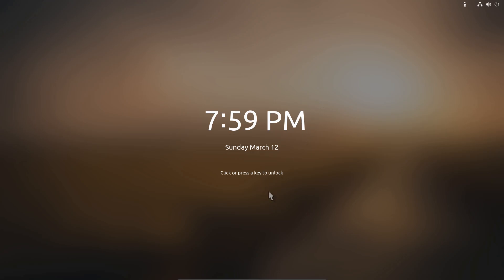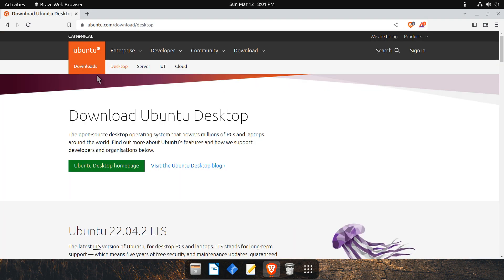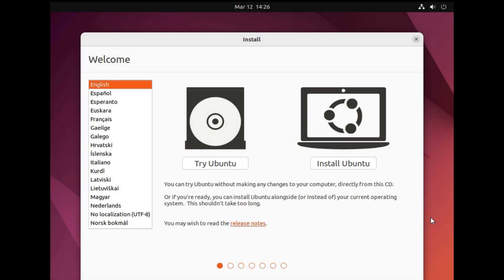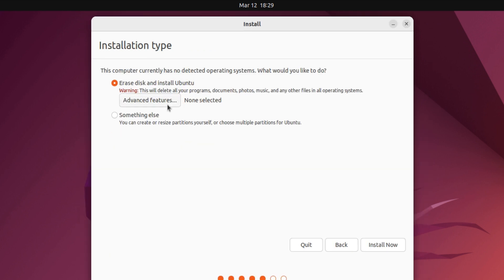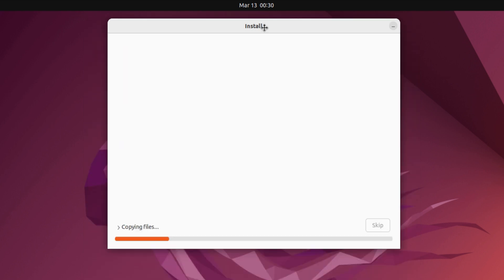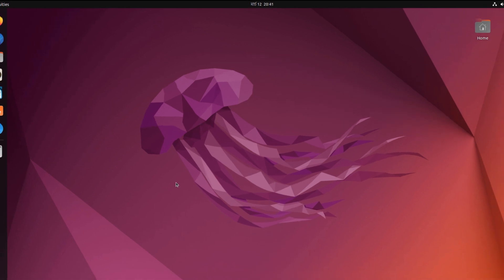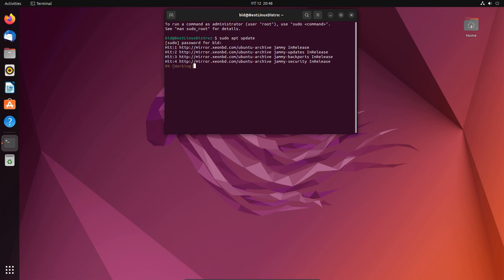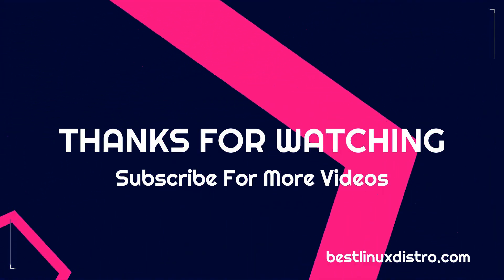How To Install Ubuntu On Your PC or Laptop? - Full Installation Guide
**NOTE: I FORGOT TO MENTION, YOU NEED TO DISABLE SECURE BOOT IN BIOS.**
Ubuntu is a popular Linux distribution. If you are new to Linux and want to install Ubuntu on your PC or Laptop, this video will help you out.